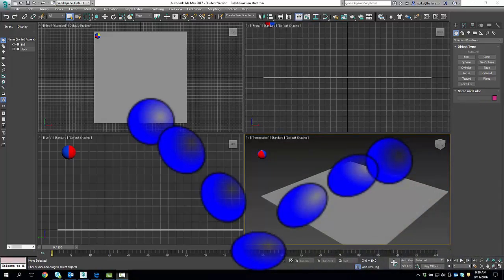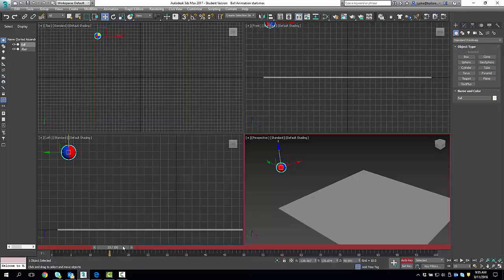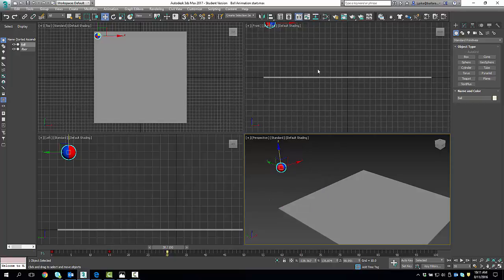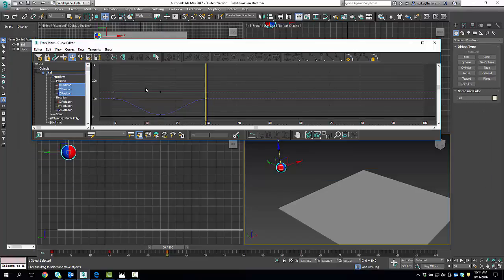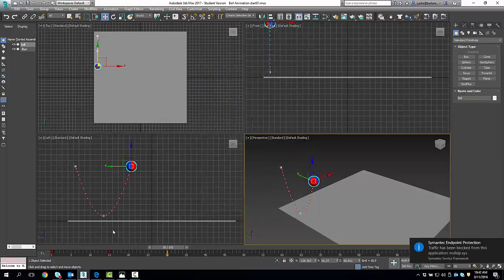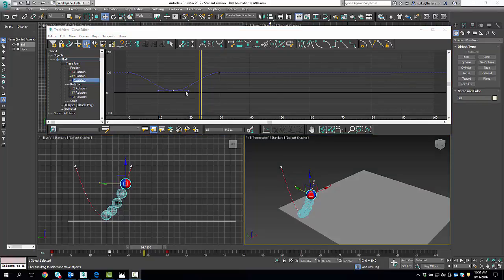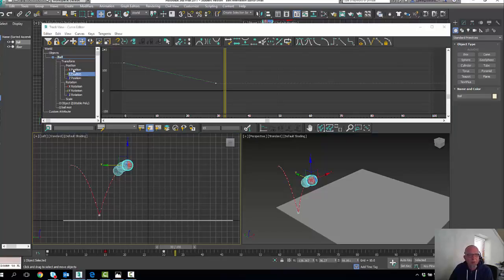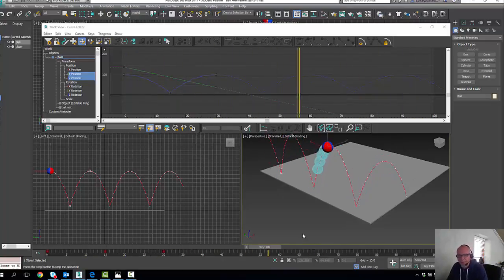Animating a Ball part 1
3ds max Animating a Ball